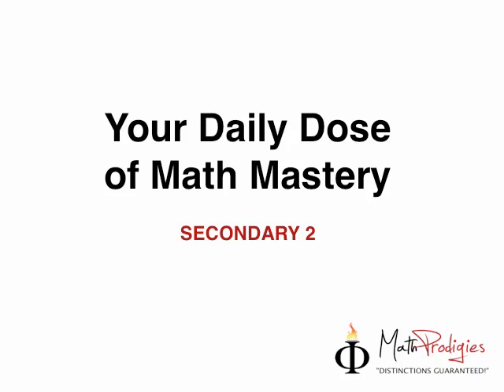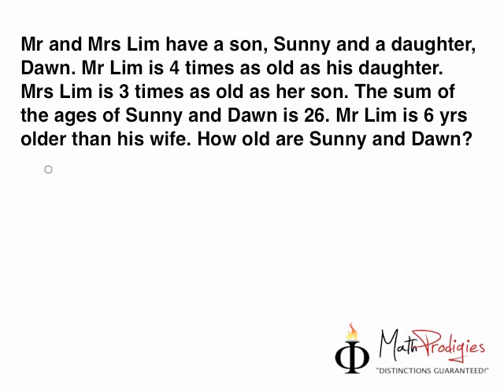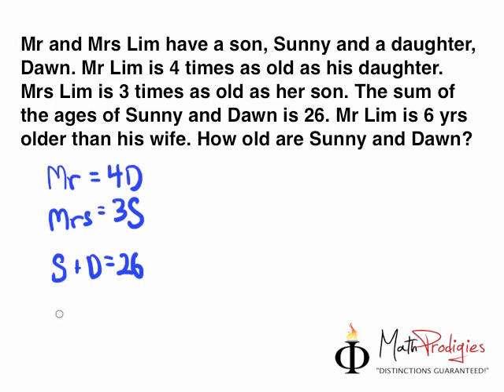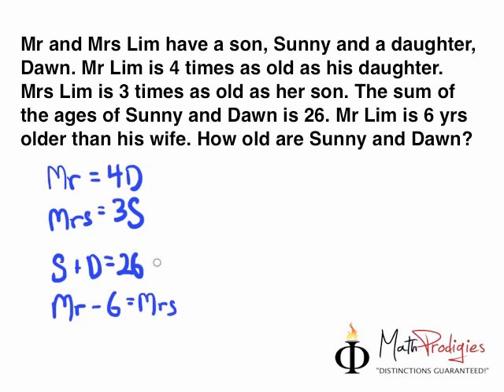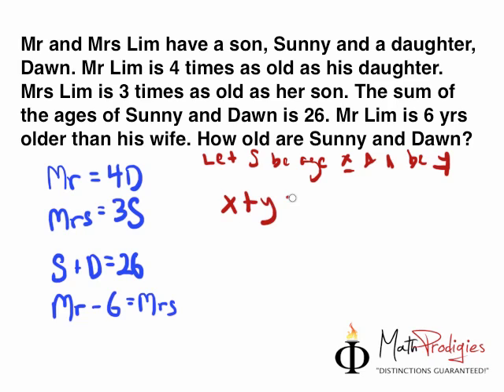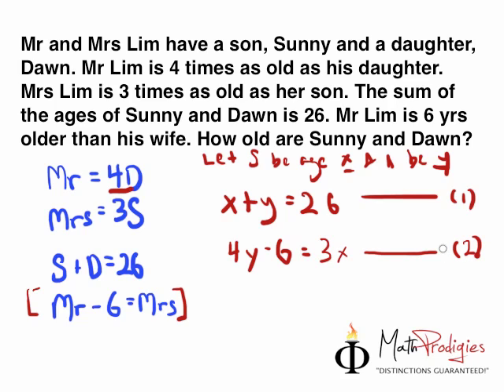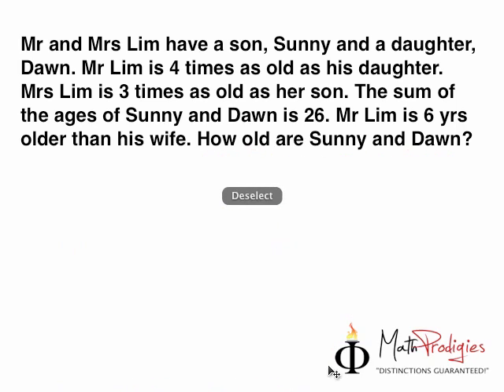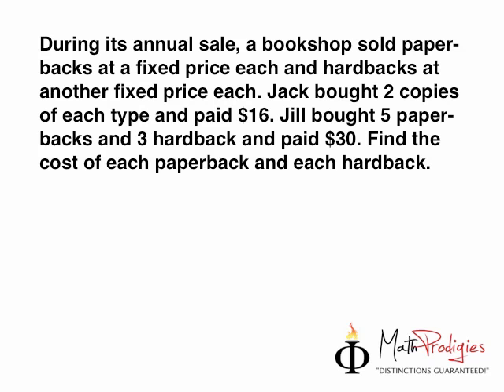9. Secondary 2 Math Sums.mp4